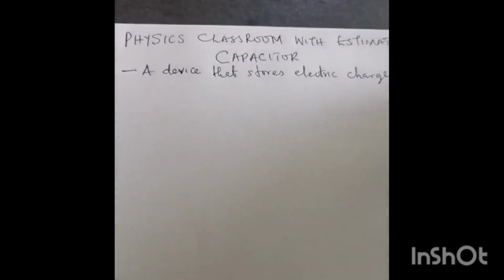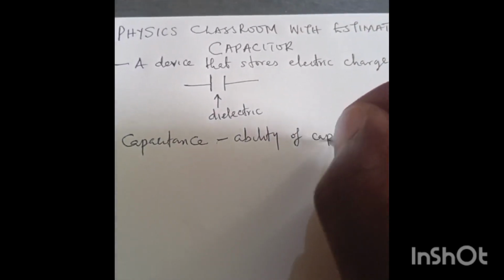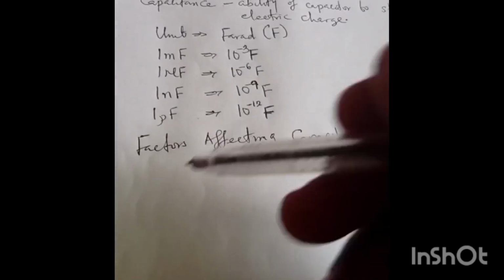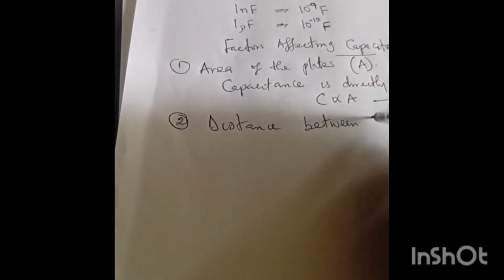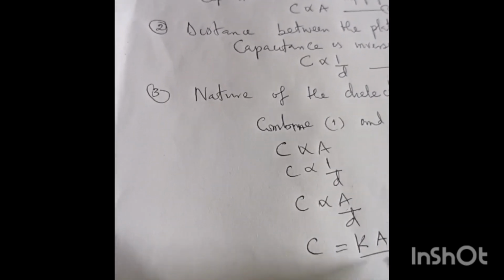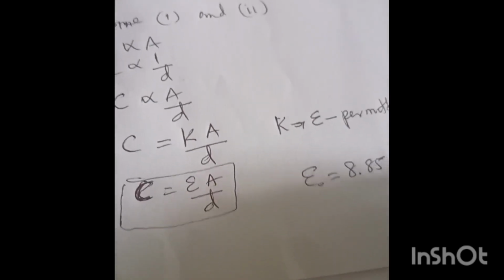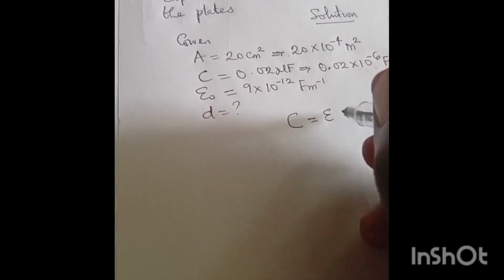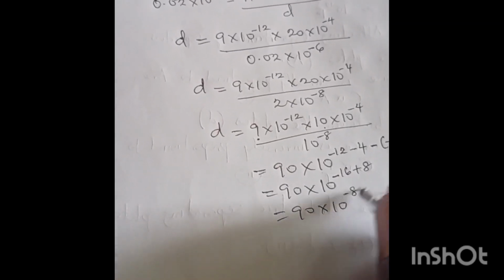Capacitance Made Easy! Understand Capacitors for WAEC,NECO & Post UTME@estimatoradetunjiPhysics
Capacitance of a Capacitor Explained — Fast & Easy! 🎓📘
Confused about how capacitors store energy or how to solve capacitance problems? This video simplifies everything you need to know about capacitance in physics — tailored for WAEC, NECO, GCE, and Post UTME success! 🧠💯

📌 What you’ll learn: ✅ What is capacitance?
✅ Formula: C = Q/V made simple
✅ Units, types of capacitors, and calculations
✅ Real-life applications & exam-style examples

🚀 Whether you’re writing WAEC, NECO, Post UTME, or GCE, this video will boost your confidence and help you ace your exams.